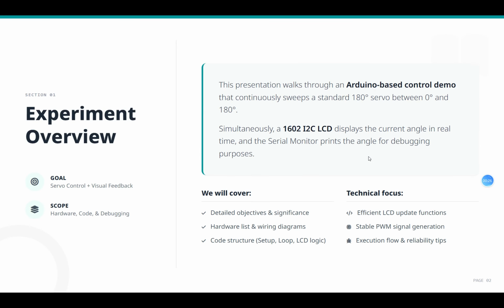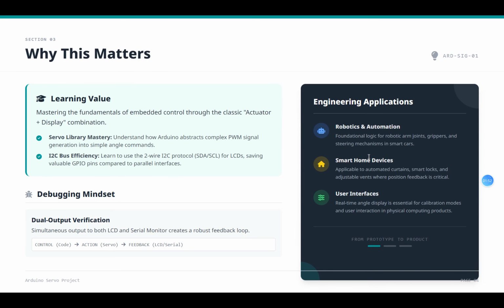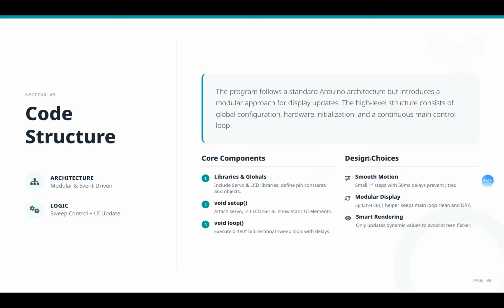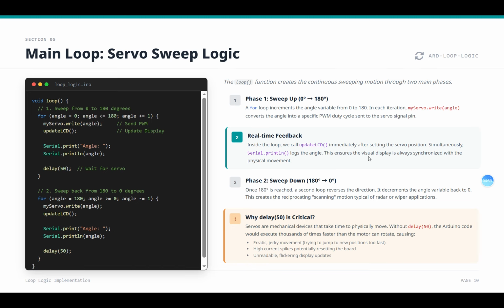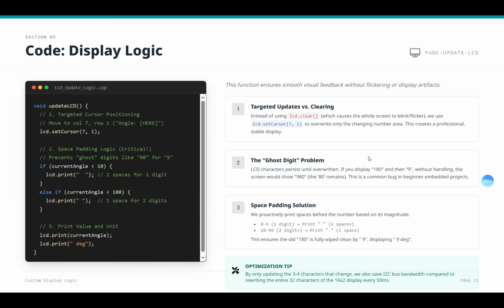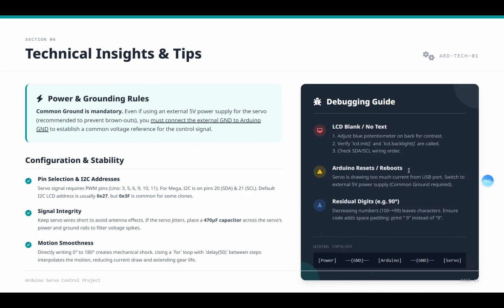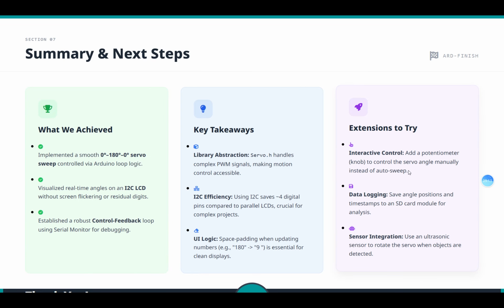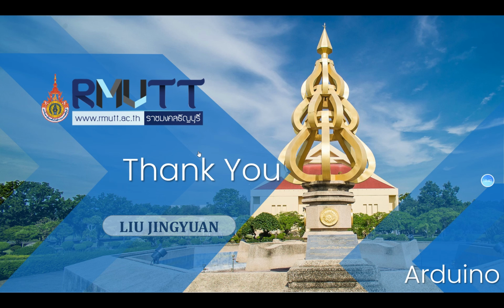Semester 2 Dr.K H/W #3.1